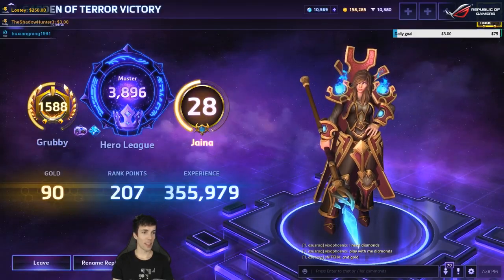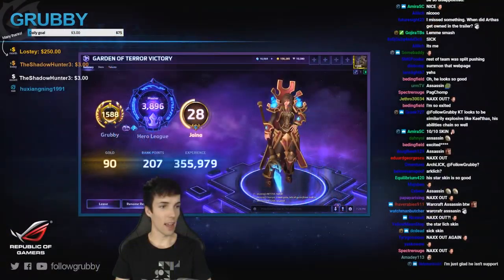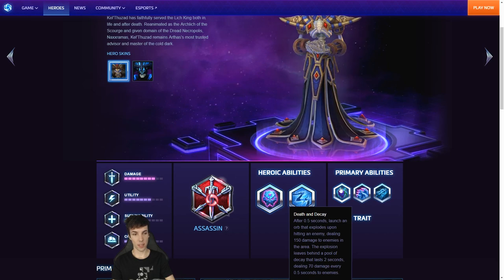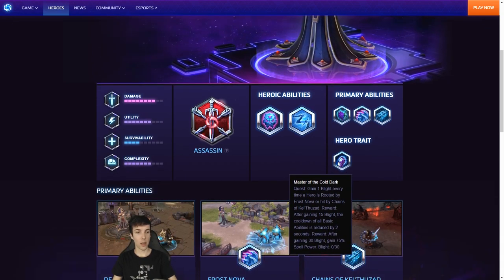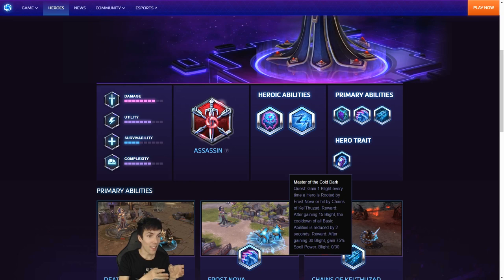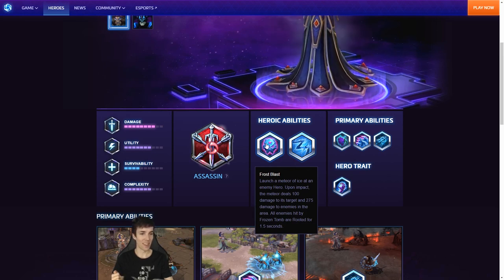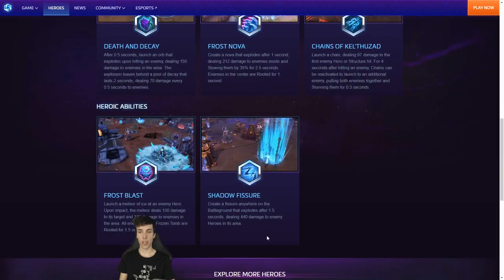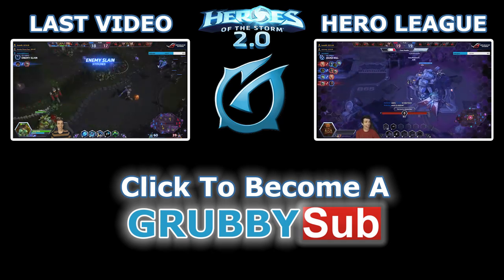Grubby | Heroes of the Storm 2.0 - Kel'Thuzad Announced and Complete Ability Preview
So excited to welcome the Archlich of Naxxramus, Kel'Thuzad to the Nexus.  Not to mention his minions: Crypt Queen Zagara, Death Knight Sonya, and Dreadlord Jaina. (Streamed on 21-Aug-2017)

Spotlight video comes out on Wednesday!  Can't wait to see it.